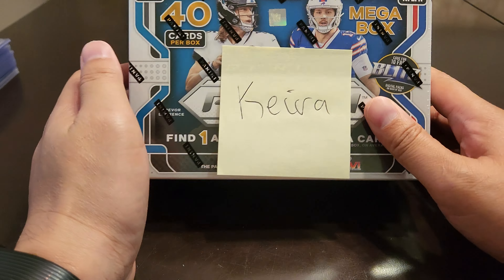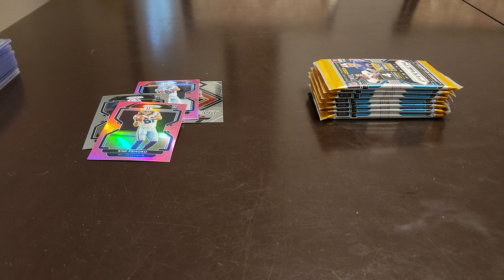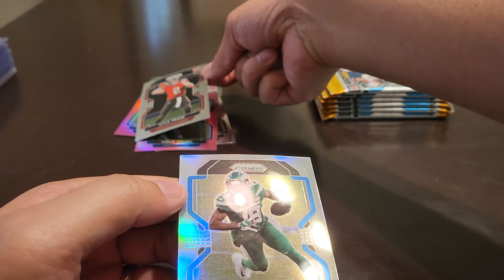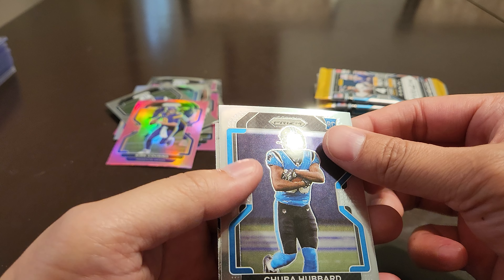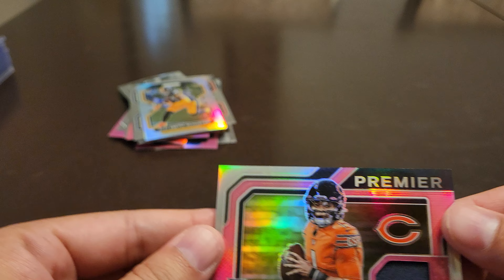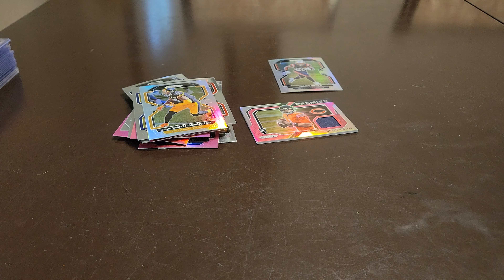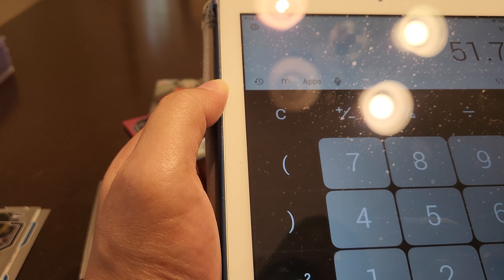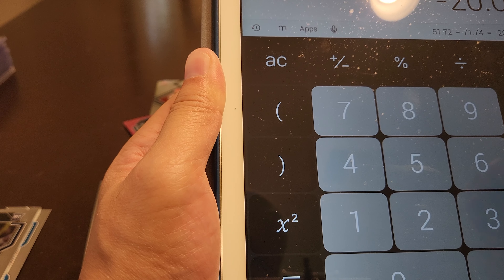2021 PRIZM FOOTBALL RETAIL OPENING TARGET MEGA BATTLE! Can I make my money back challenge? Part 2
2021 PRIZM FOOTBALL RETAIL OPENING TARGET MEGA BATTLE! Can I make my money back challenge? Part 2 is the conclusion of our battle. Who won Keira or Caleb?

Here’s our link to our Coinbase Usually they have an offer if you join and both of us would get some cryptocurrency depending if you take advantage of their offer.